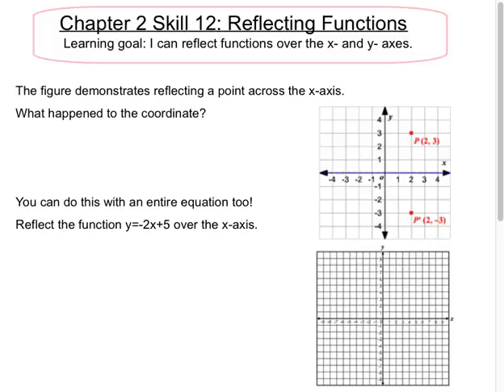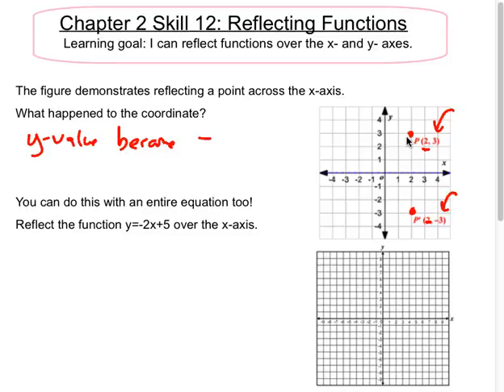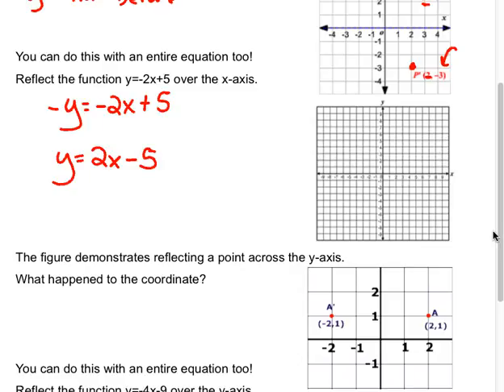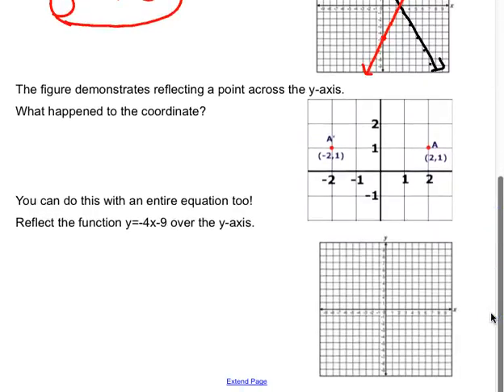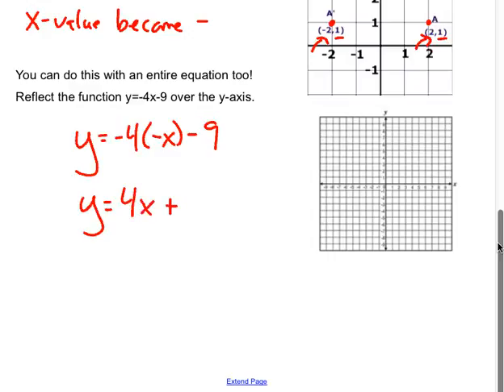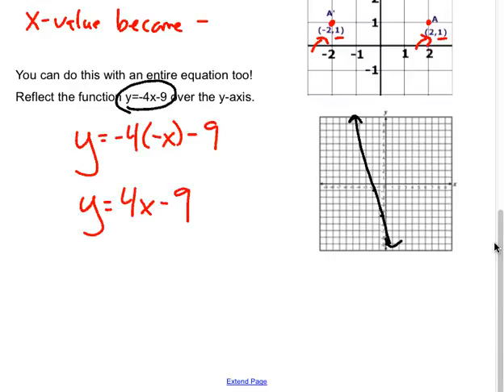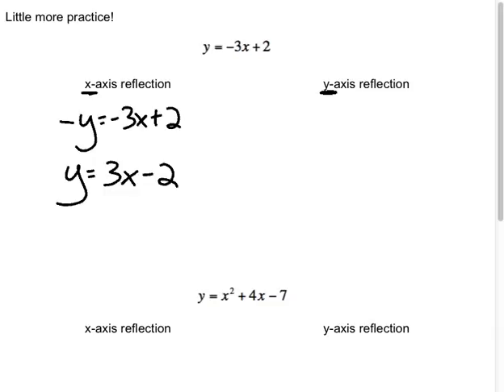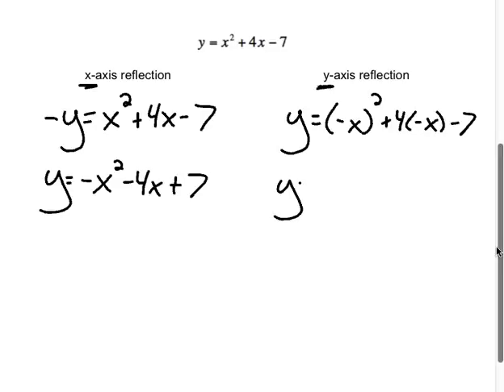Alg II SS 2.12 Notes